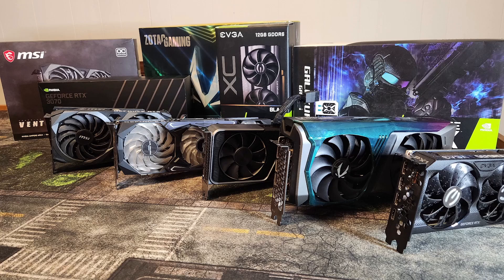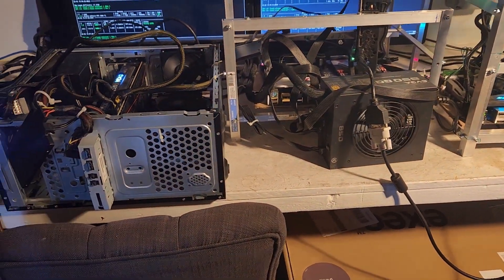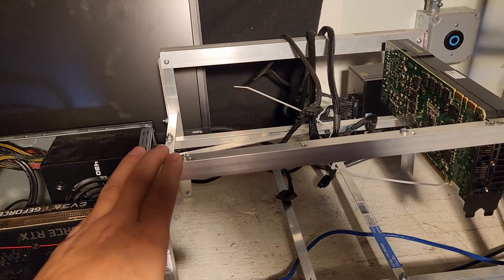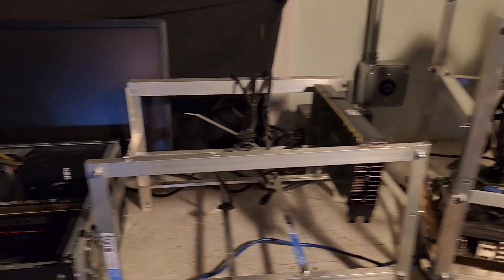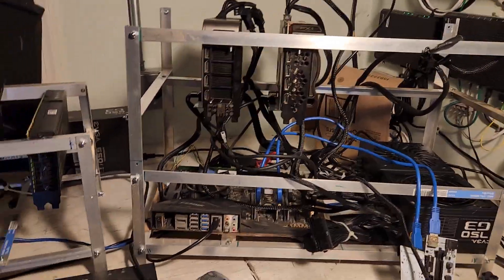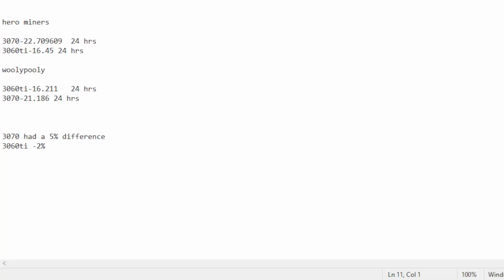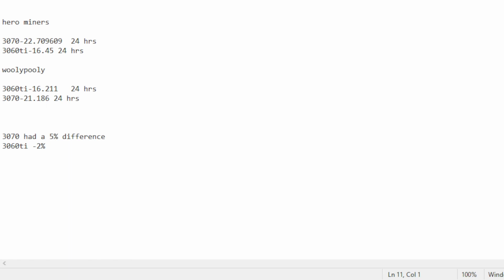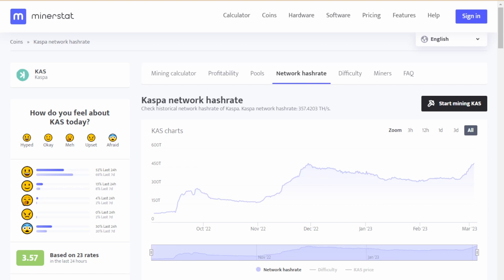Comparing woolypooly and herominers pools on kaspa over 48 hours , test bench changes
After finding out woolypooly has short paid miners on kaspa, and hearing that they promised to make it right, I wanted to do a quick 48 hour test between the 2 pools with a 3070 and a 3060ti, and the results were as expected, hero miners pays out more then woolypooly. I also made some changes to the test bench!

18NfLyQwjnrqaaZM9myFv5jK1h1J9MwYyN
Any money from this will be put right back into the channel to buy equipment to make guides and tutorials
4090 gpu bracket
3 in 1 SD card reader